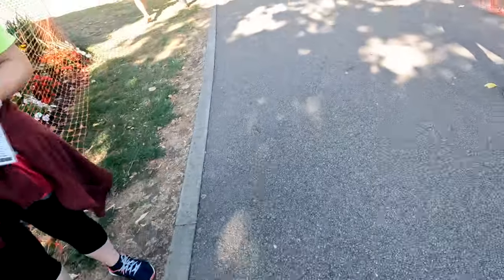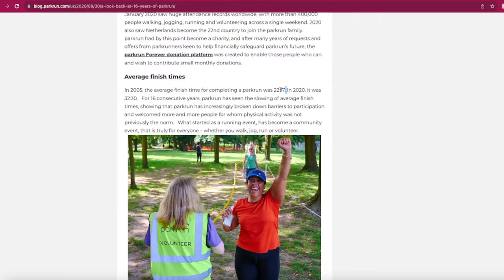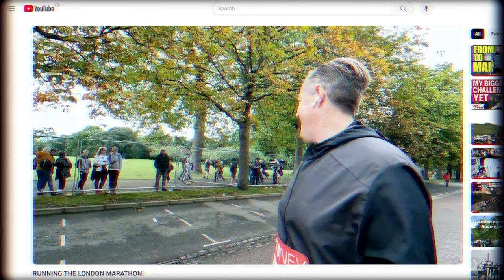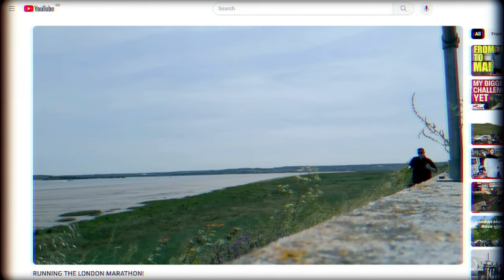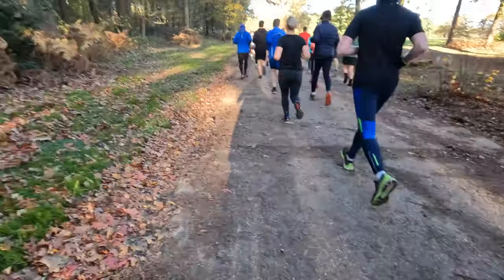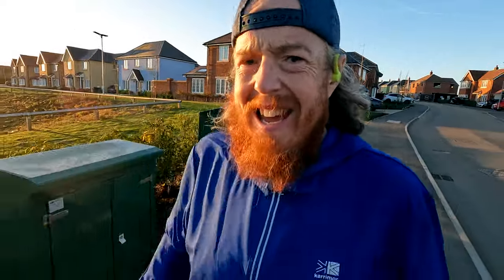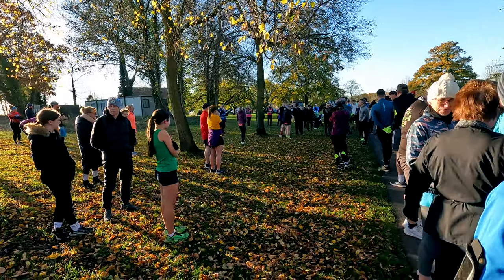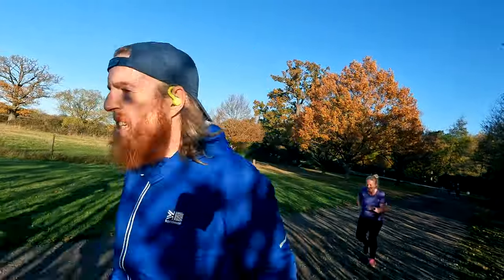Can I Run a sub 30 minute Parkrun??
One of my many motto’s is always sprint for a finish line, this video is absolute evidence that this mentality will always be the right thing to do.

The thumbnail and title of this video is “Run a sub 30 minute Parkrun”. I'm going to tell you how I went from 190kgs in 2018 to rocking up at my local Parkrun last Saturday with one target in sight… Attempt the impossible. Run a Parkrun in under 30 minutes.

Looking to sign up for your first RUNNING event?

0:00 Intro.
0:37 Always Sprint for a finish line.
1:39 My first Parkrun.
3:31 Why I stopped running Parkrun's.
5:16 Passing 2k Subscribers.
5:33 Why sub 30 minutes?
6:29 Focus on what you're really really good at!
7:07 My weight-loss background.
8:56 Running The London Marathon.
11:19 Setting my Parkrun target.
12:54 Run slow to run fast.
14:21 Running is 90% Mental and 10% Physical.
15:14 Pacing.
16:16 Don't get caught up in the hype!
16:59 Get a proper warm-up!
18:01 Running to Parkrun.
18:51 MY OFFICIAL PARKRUN ATTEMPT!
22:45 SIT REP.
23:40 THE OFFICIAL RESULTS.

📚 Great marathon training book for beginners

I make entertaining YouTube vids about the value of overcoming a hard challenge… My aim is to share and document what I'm doing and maybe inspire others along the way.